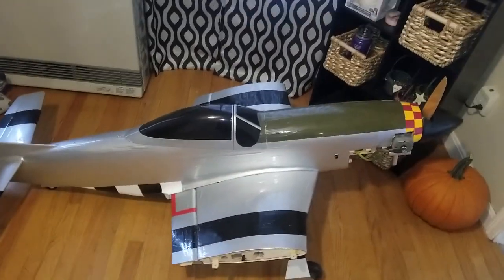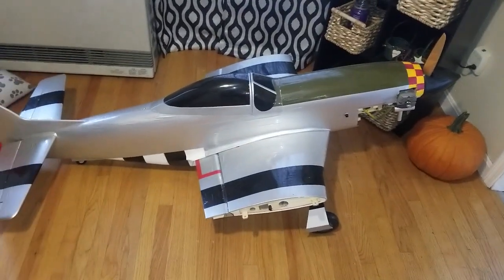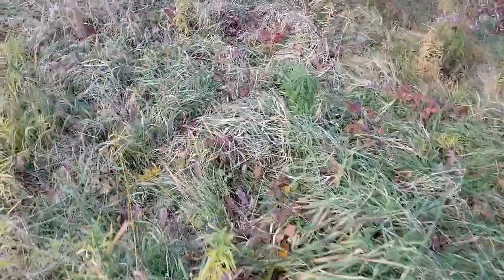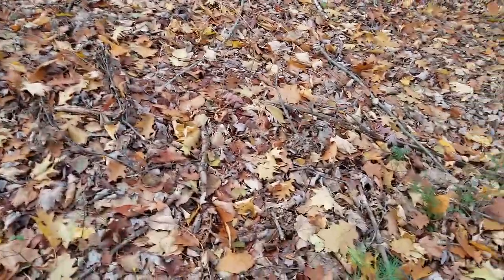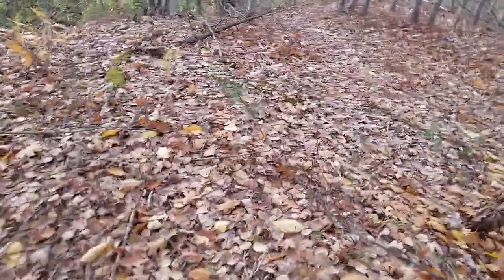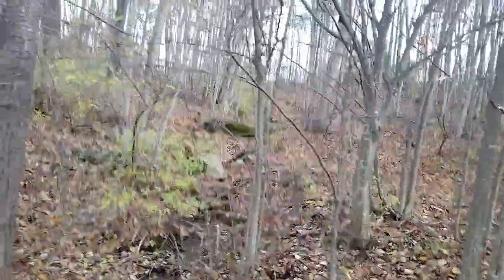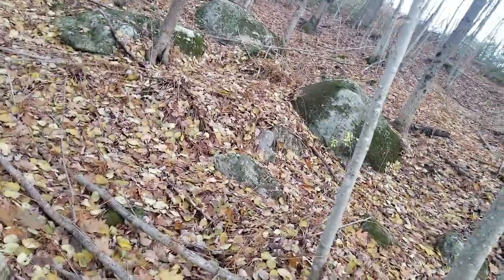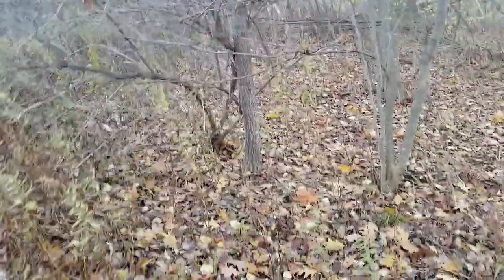Giant scale P51 update. Search continues for sabre